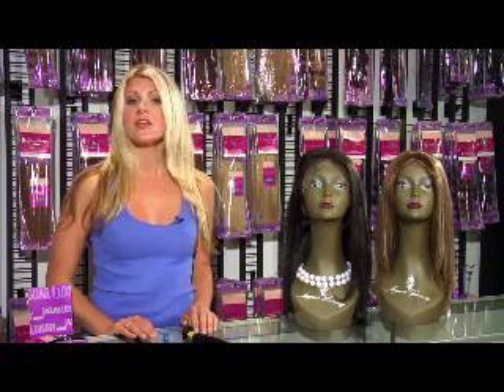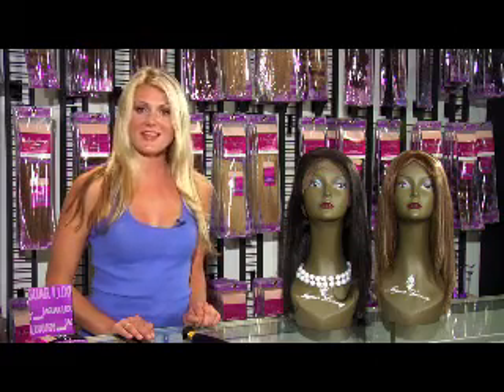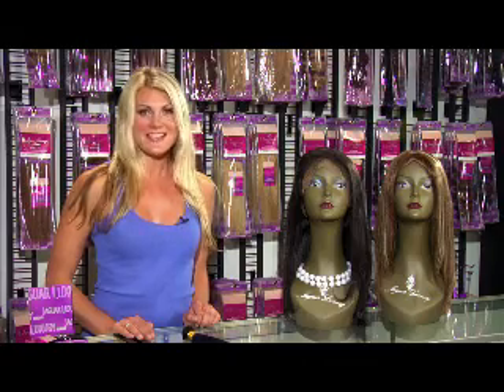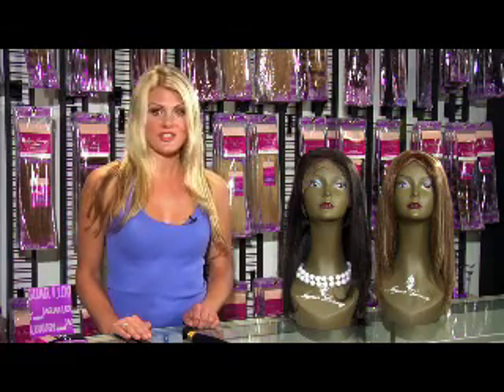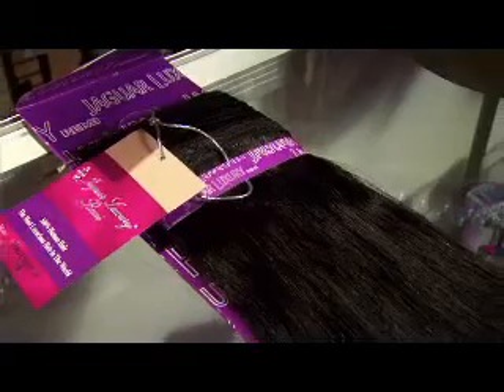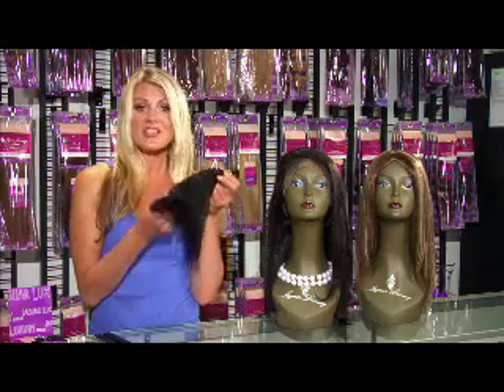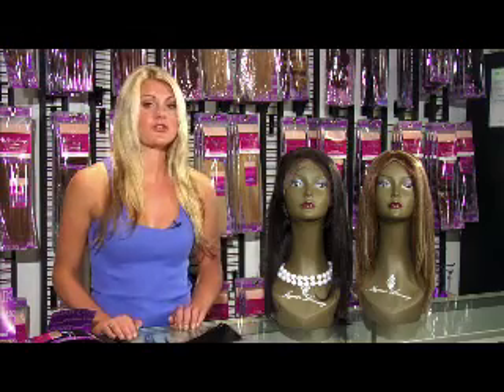Jaguar Luxury Straight Indian remy hair texture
Watch this video to understand how the 100% human indian remy hair extension by Jaguar Luxury Remy is made and its qualities